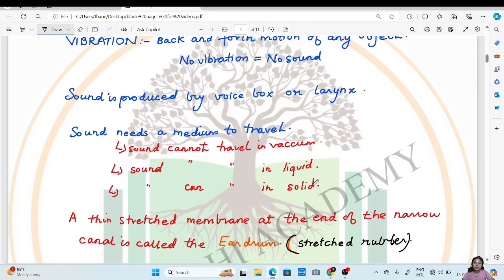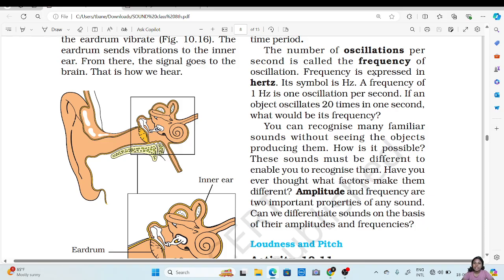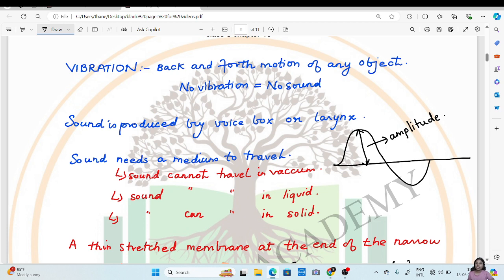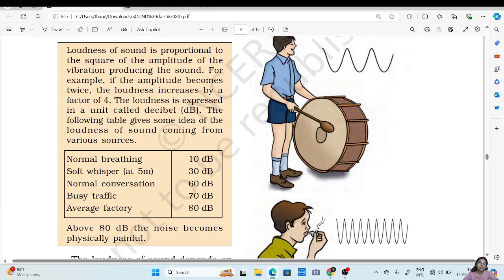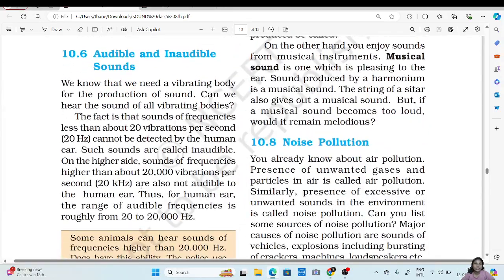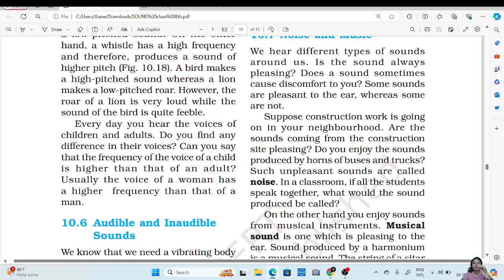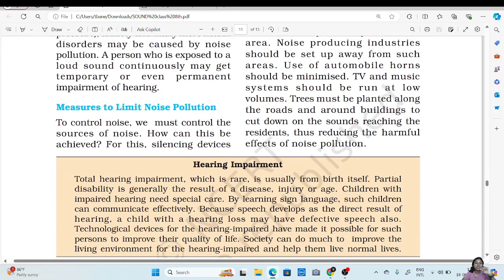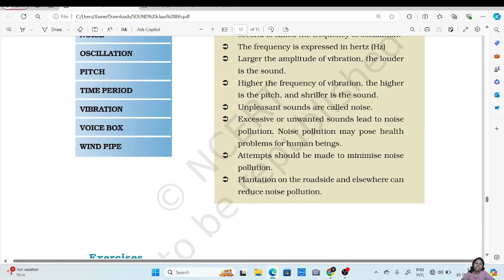GOA BOARD || CLASS 8 || SCIENCE || SOUND || PART 2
In this video, we explore key concepts from Class 8 Science Chapter on Sound. Topics covered include vibrations, the basis of sound production, the difference between noise and music, and the effects of noise pollution. The video also discusses various measures to control noise pollution, ensuring a healthier and quieter environment. Watch to understand how sound waves work and how we can manage noise levels for a better quality of life.